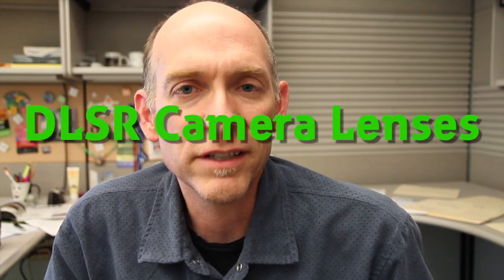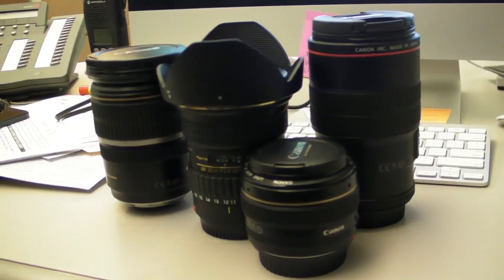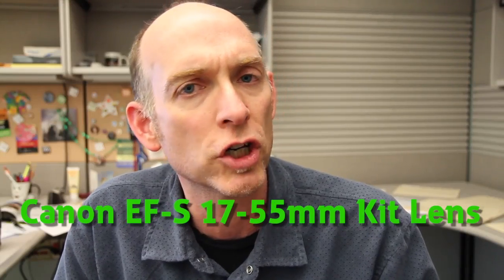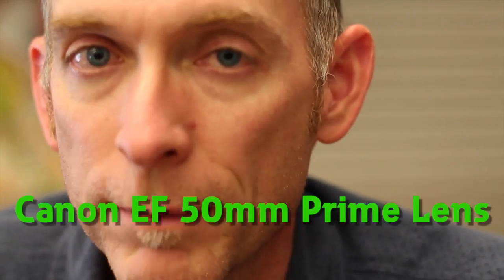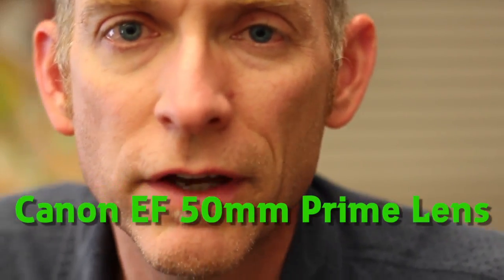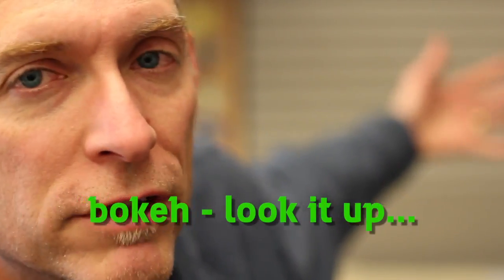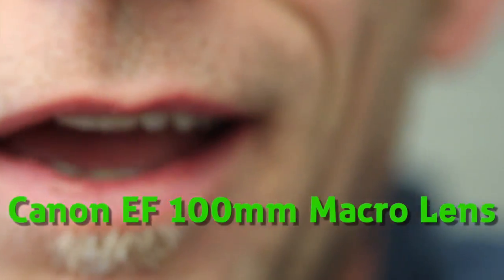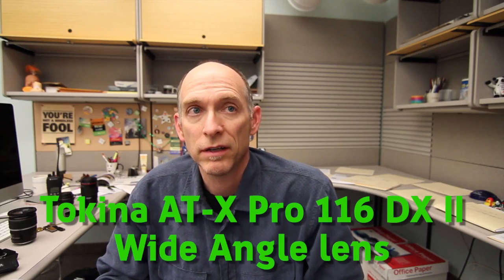Making Video with Four DSLR Lenses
Doing some video tests, and playing around with four different DSLR camera lenses. Here's what I used in this video:

Camera:
Canon EOS Rebel T3i camera

Lenses:
Canon EFS 17-55 mm kit lens
Canon EF 50 mm Prime lens
Canon EF Macro 100 mm lens
Tokina AT-X Pro 116 DX II Wide Angle lens

Lesson learned? The Kit lens and the wide angle lens both worked great for this video. The Prime lens did ok too. The Macro lens? Not so much.